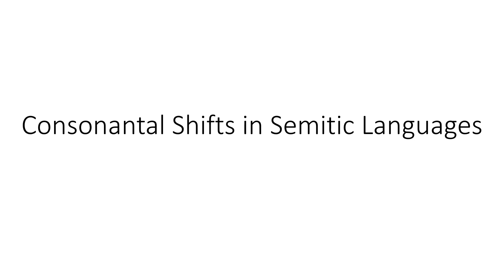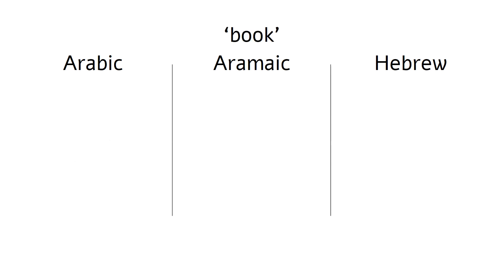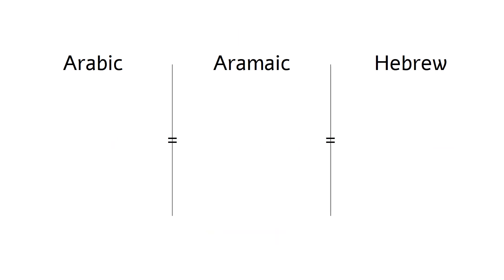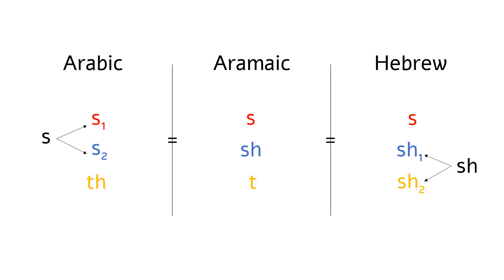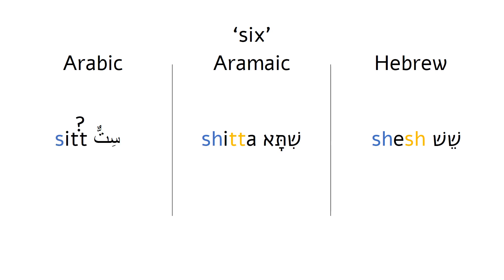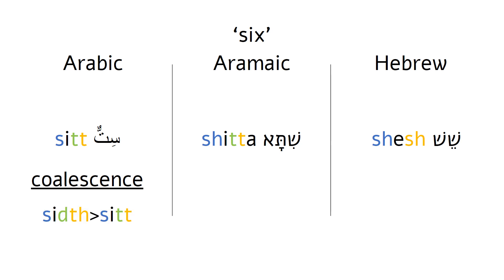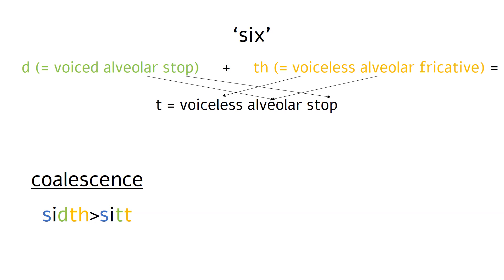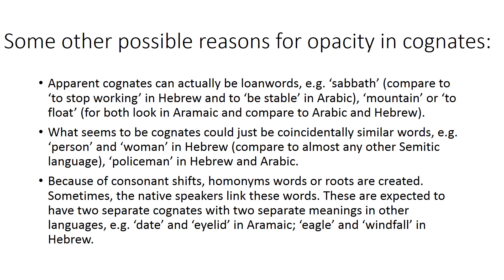Sound Changes in Semitic Languages - Consonant Shifts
In this video, I talk a little bit about consonant shifts in Semitic languages, mostly Hebrew, Aramaic and Arabic. After finding some rules for how these changes work, I talk about some difficulties and cases in which these rules don't seem to apply. I go on to explain these phenomena and use two specific processes as examples - coalescence and long distance assimilation.